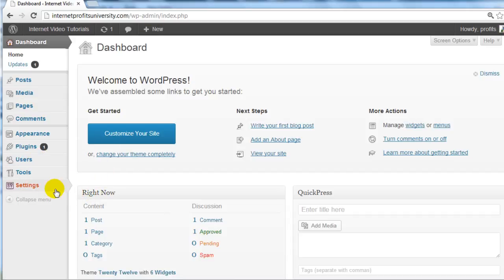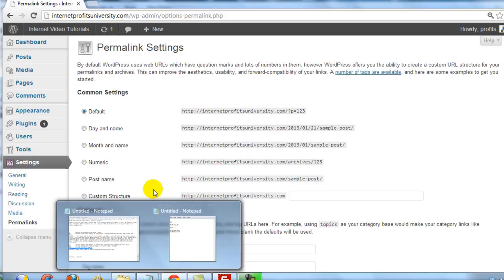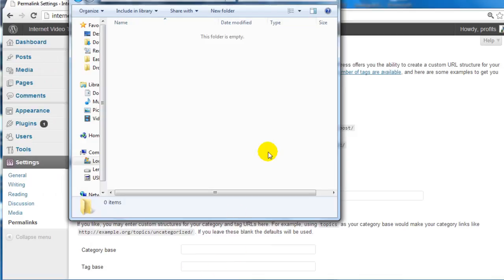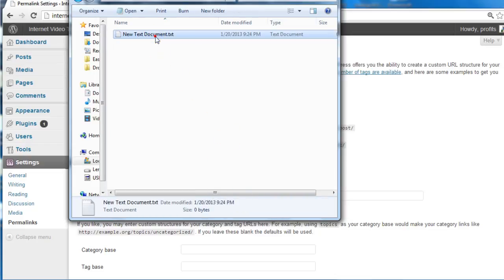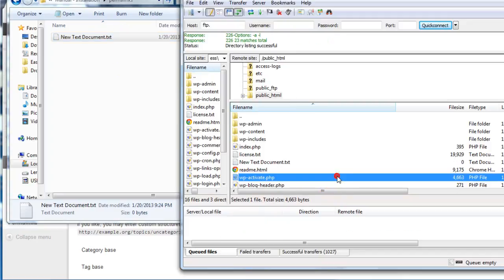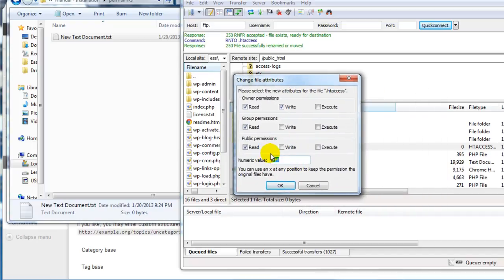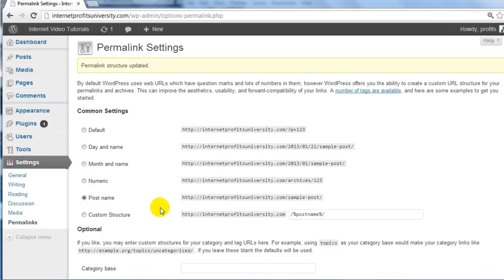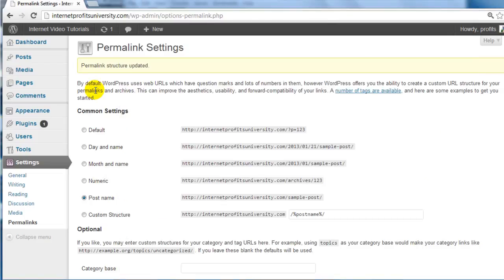How to Change Permalinks Structure